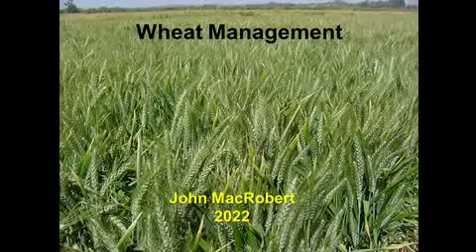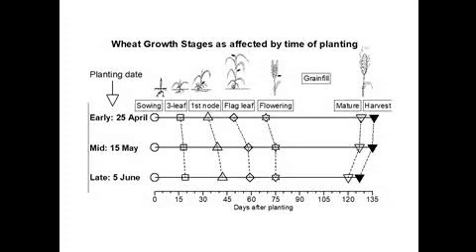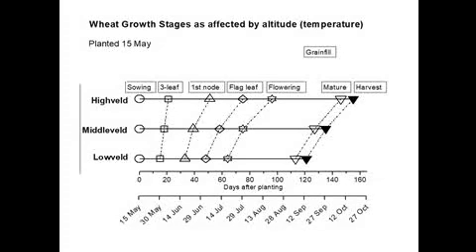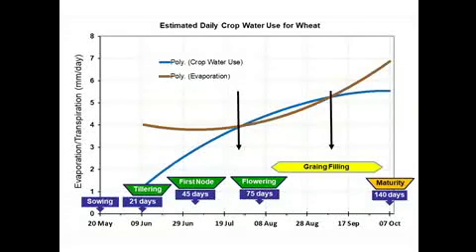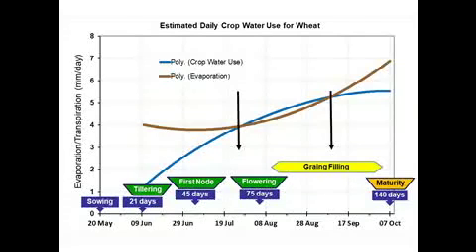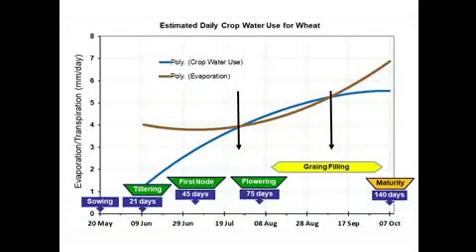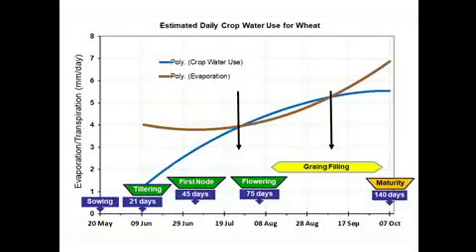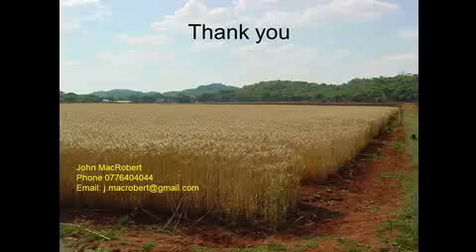Optimal Wheat Irrigation Techniques: Expert Water Management Tips 🌾💧@johnmacrobert8362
Unlock the secrets to maximizing your wheat yields with our in-depth guide on optimal irrigation techniques! 🌾💧 In this video, we delve into the science and practice of effective water management for wheat farming, providing you with expert tips and strategies to ensure your crops thrive. Learn how to determine the right amount of water for each growth stage, the best times to irrigate, and the most efficient irrigation methods to use. We'll cover everything from soil moisture monitoring to advanced irrigation technologies, helping you conserve water while boosting productivity. Whether you're dealing with dry conditions or just looking to optimize your irrigation practices, this comprehensive guide has you covered. Join us and transform your wheat farming with proven techniques for superior water management and higher yields!